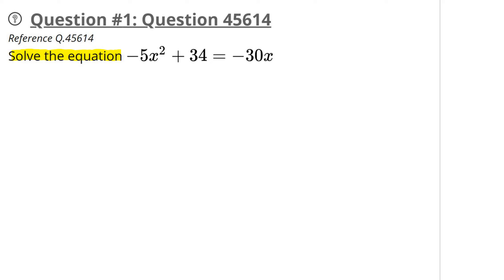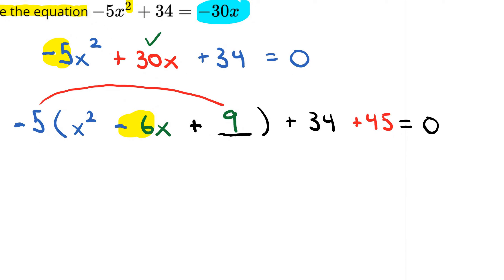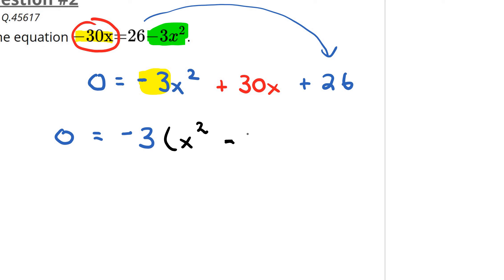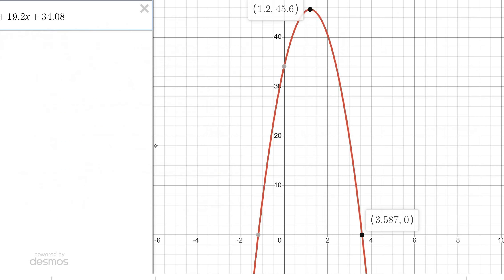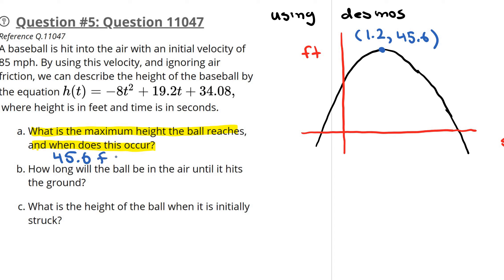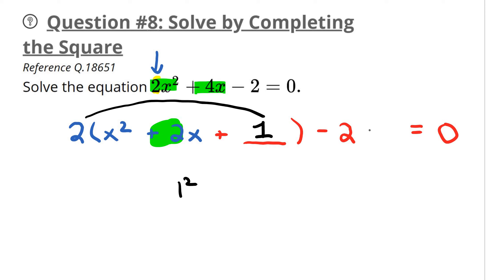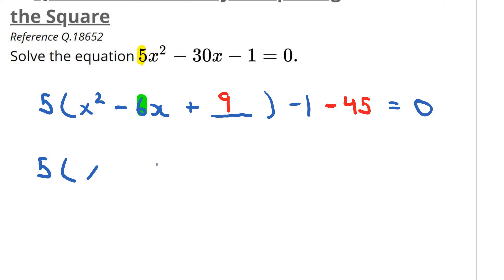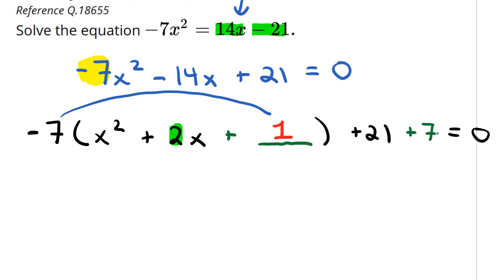Ch 3 L 3